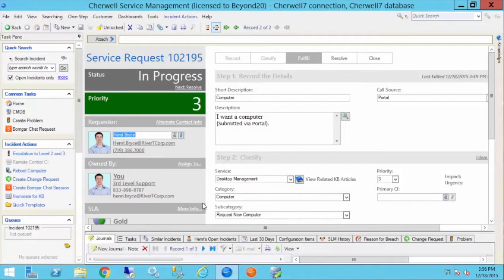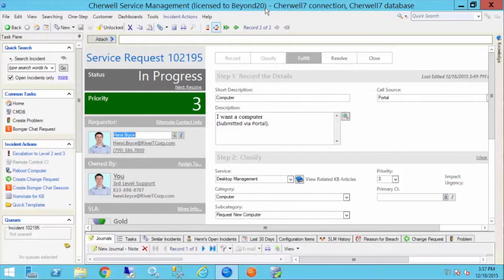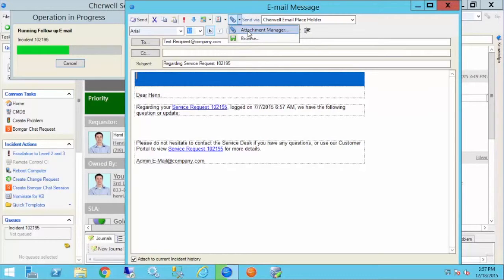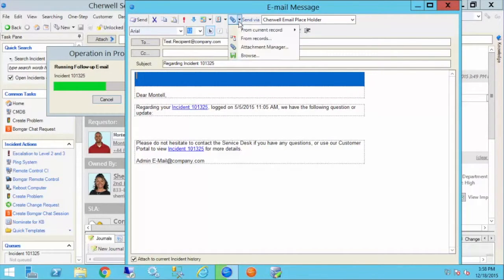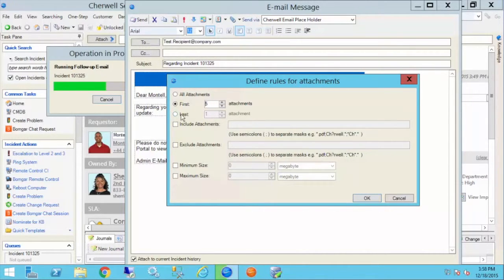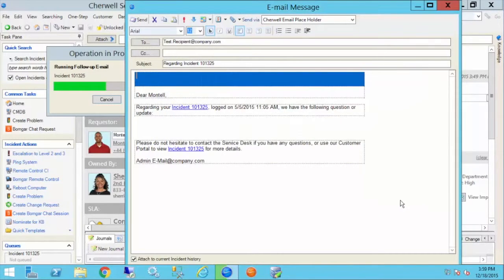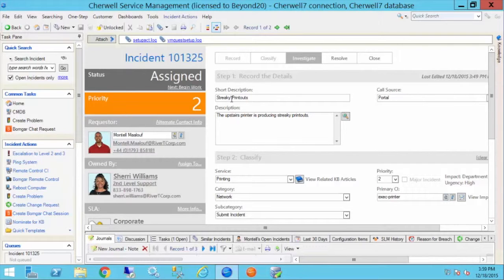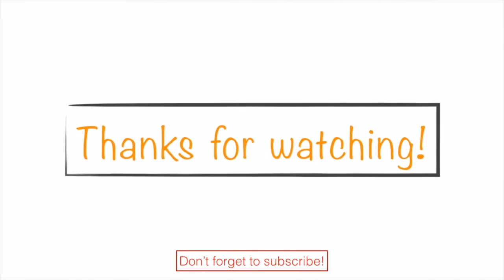How to Send Email Attachments Directly from a Ticket in Cherwell